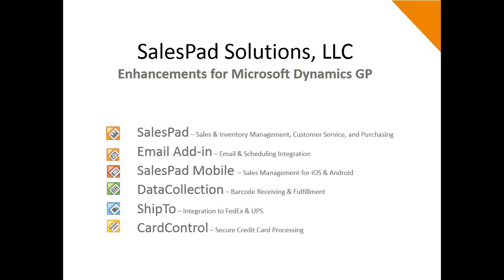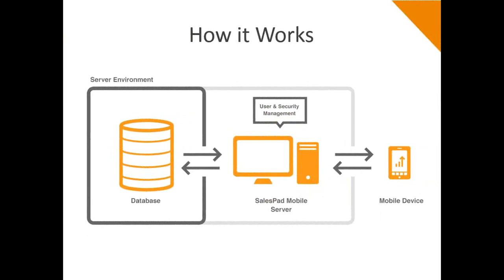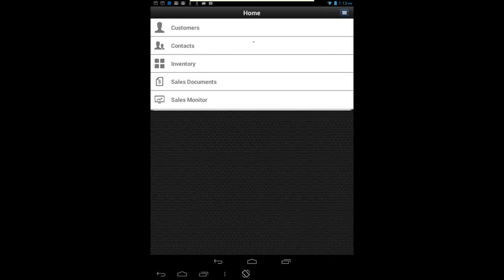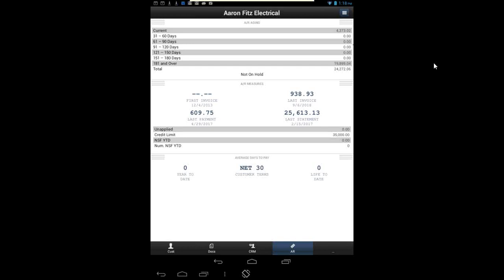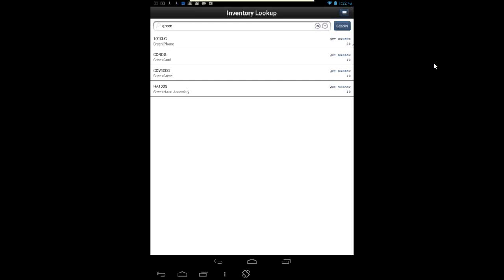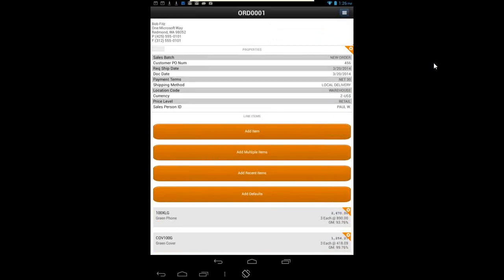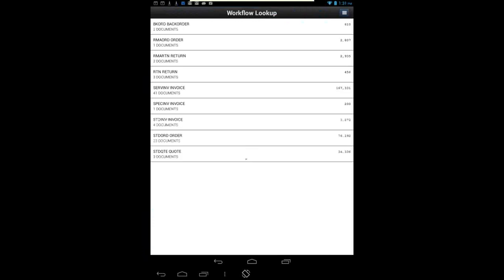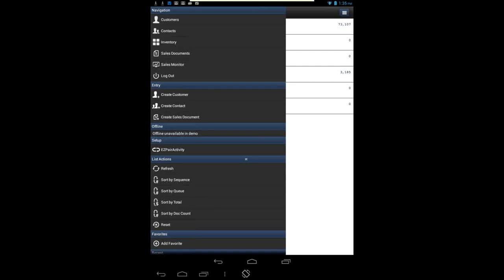SalesPad Mobile GP Keeping Up with Your Business While on the Go